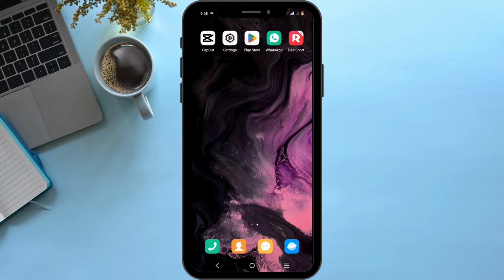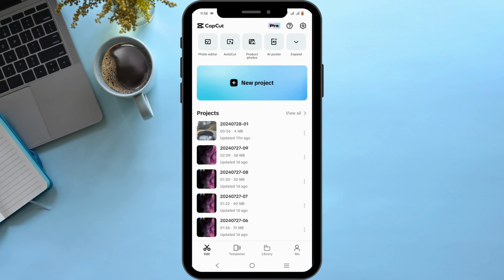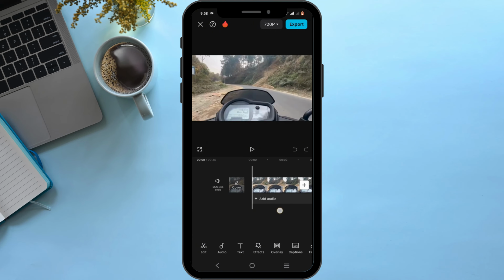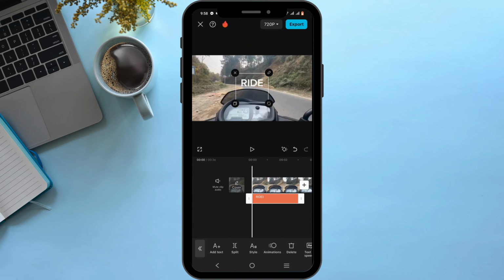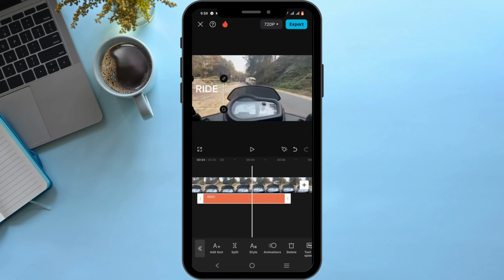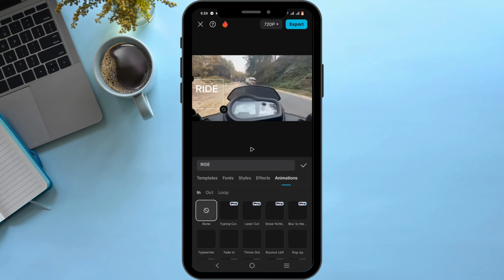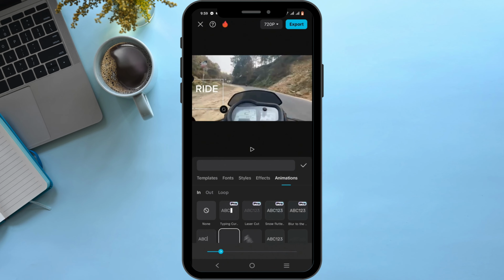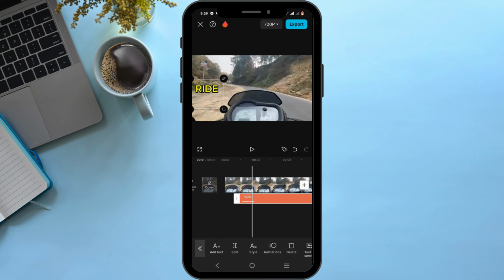How to Add Text to Videos in CapCut | Edit Your Videos with Text (2024)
Want to add text to your videos in CapCut? This video will guide you through the steps to edit your videos with text in 2024.

In this guide:
0:00 - Introduction
0:05 - How to Edit Your Videos with Text in CapCut

Learn how to insert and customize text, choose fonts and styles, and animate your text for dynamic effects. Discover tips on timing your text with your video and making your content more engaging.

Add text to your videos in CapCut and enhance your storytelling today!